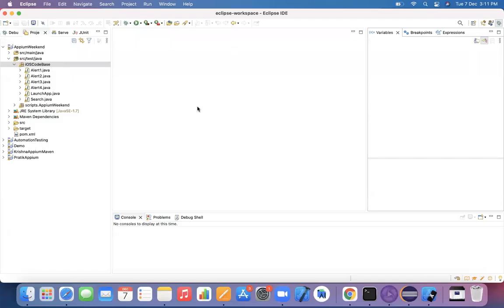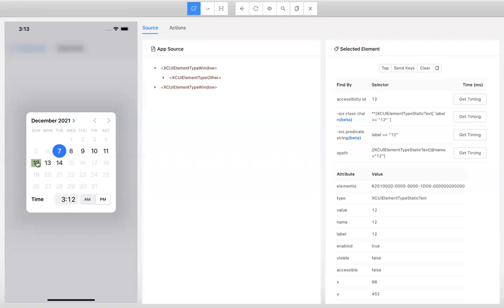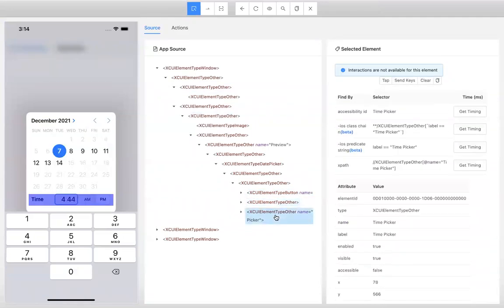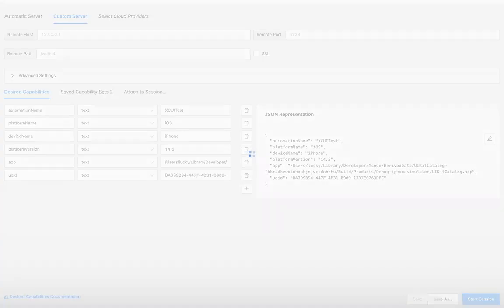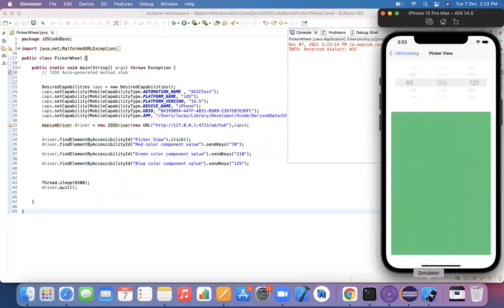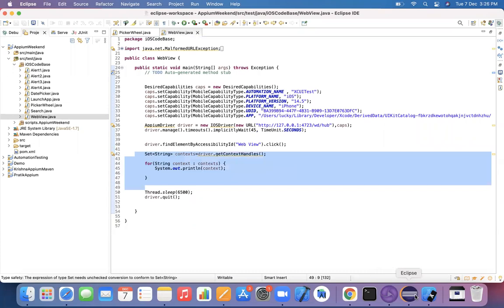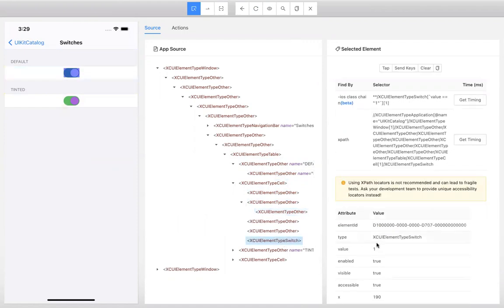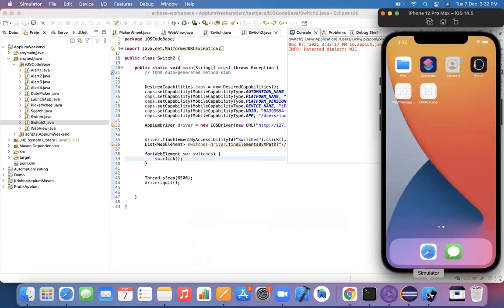Session 9: Mobile Automation Testing using APPIUM iOS | APPIUM for Beginners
Handling of various objects :: Date Picker, Picker view, Web view  & Switch